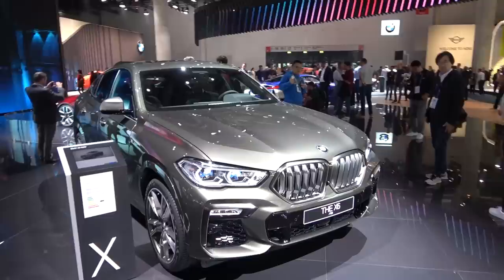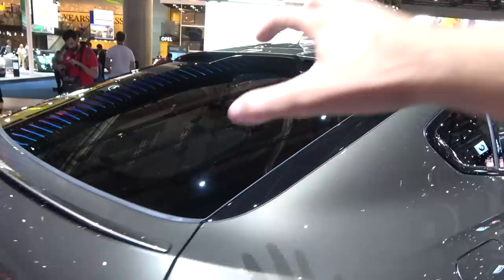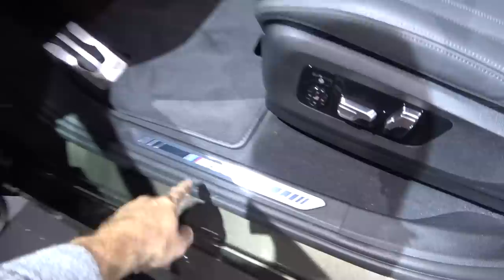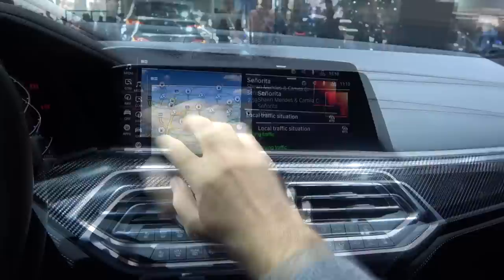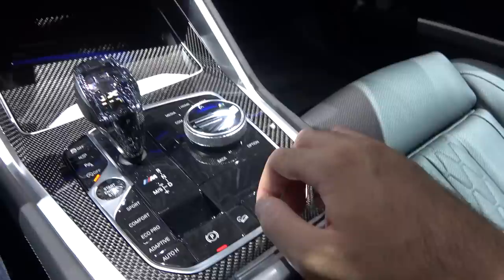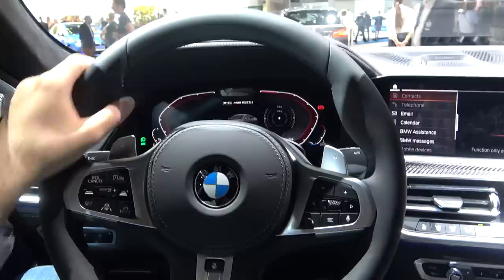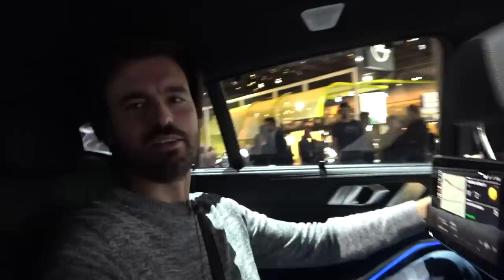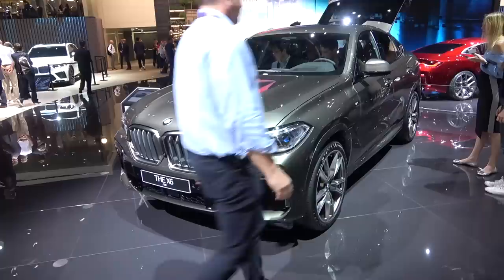BMW X6 2020 - FULL review (exterior, interior tour, illuminated grille) M50i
Taking an extensive look at the new 2020 BMW X6. This is the third generation of the model and it was shown in the M50i top petrol version. Various petrol and diesel engines available at launch.

Prices & trunk space and all the info can be found in the video.